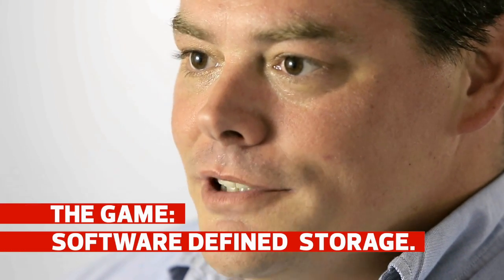Software-Defined Storage Solutions with CDW & EMC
Software-defined storage is a team game. CDW and EMC can help you win. Hear CDW Solution Architect Shon Boggs discuss the benefits of implementing this in your IT environment.

FEATURED SPEAKER:
Shon Boggs ► CDW Solution Architect